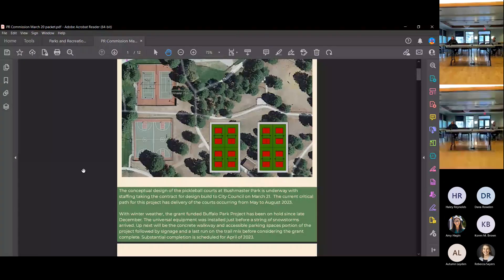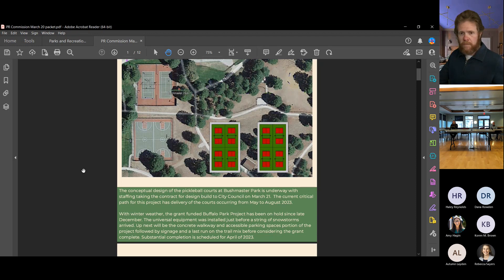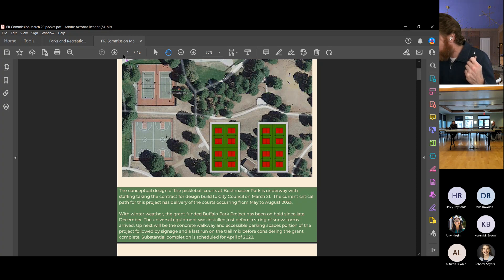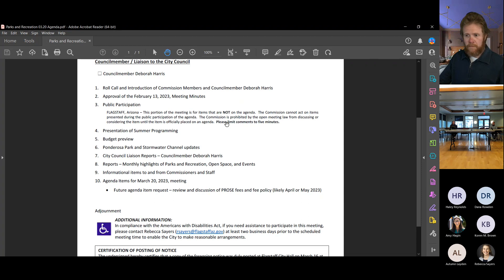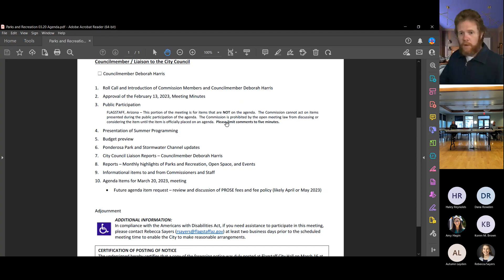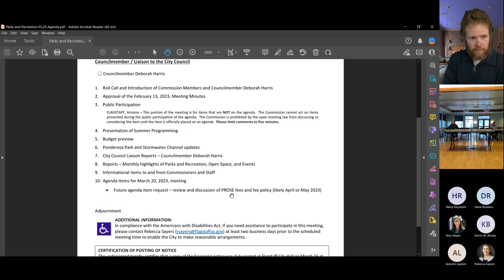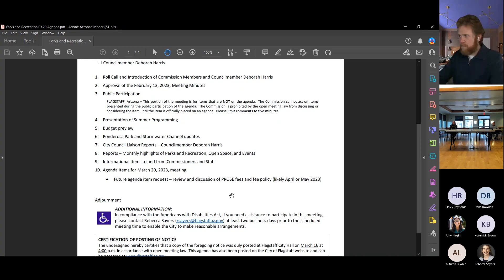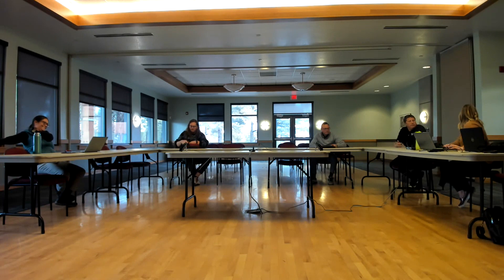Parks and Recreation Commission - March 20, 2023 (Partial Recording)